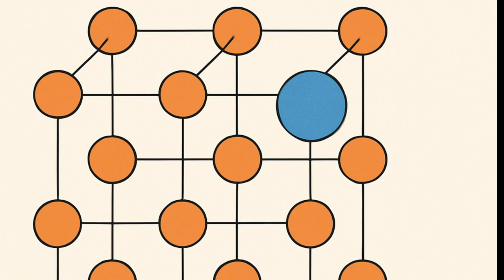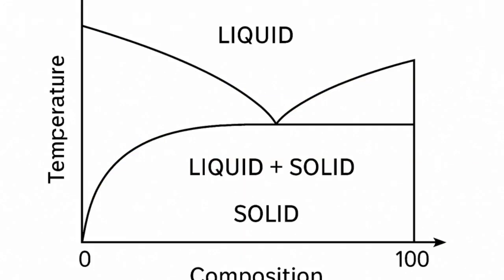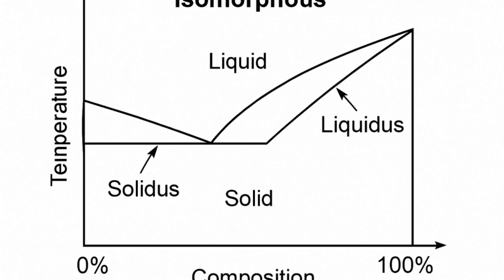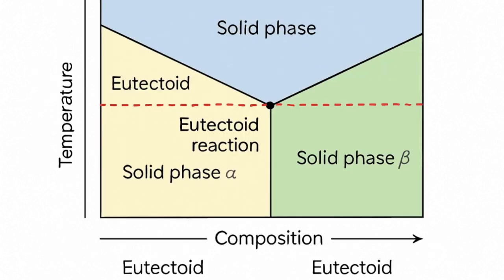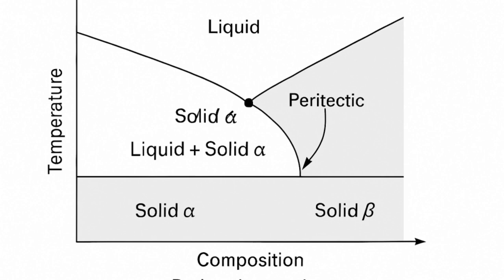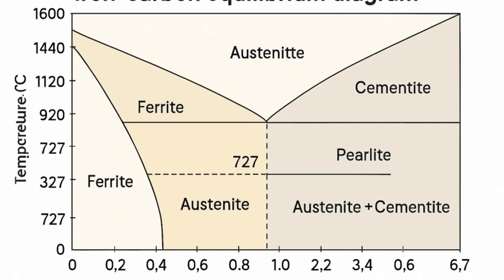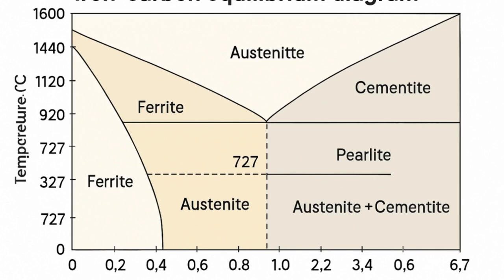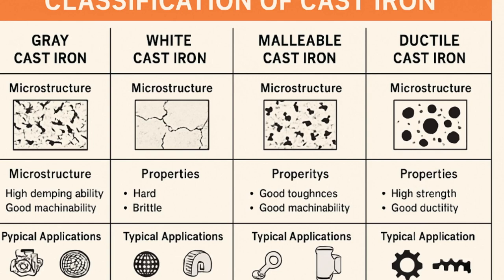ALLOYS AND PHASE DIAGRAMS